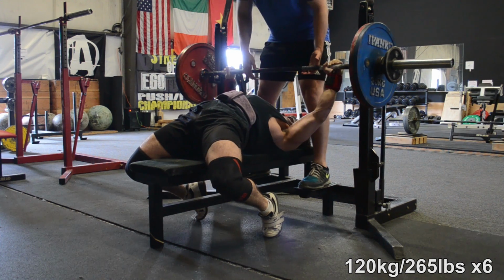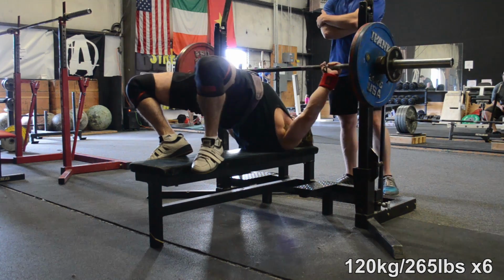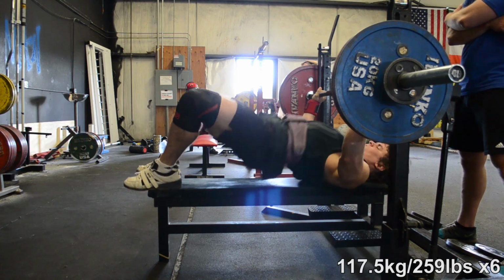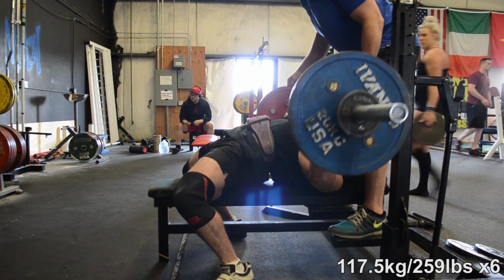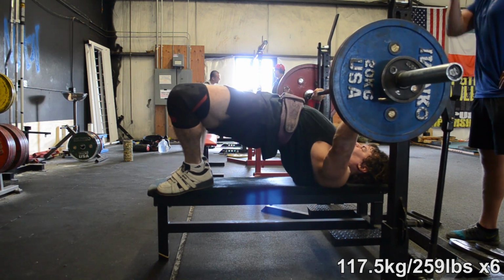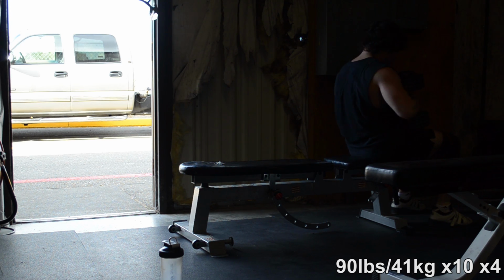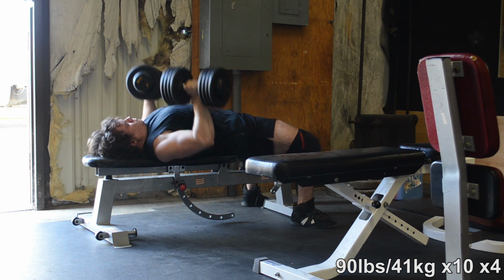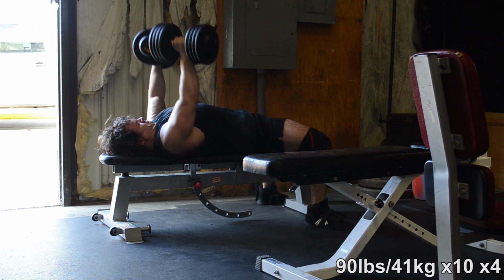Commercial Gym Benches are KILLING your Gains!!!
Be Social!